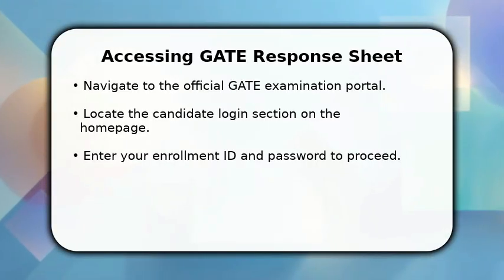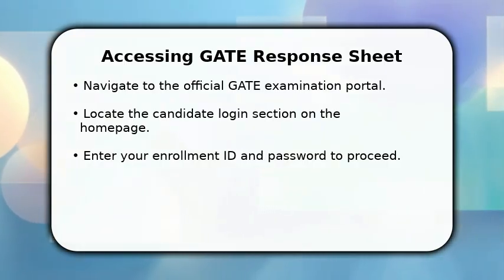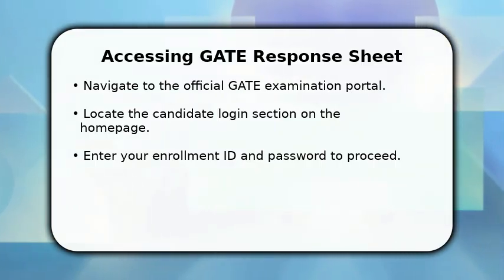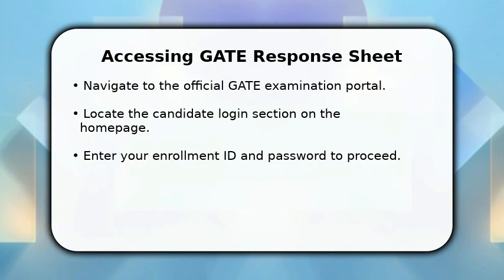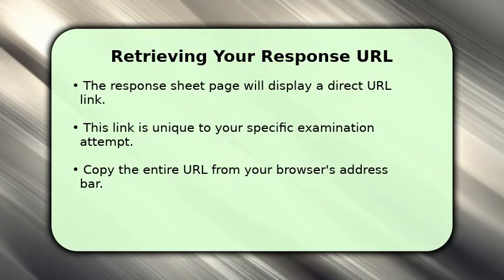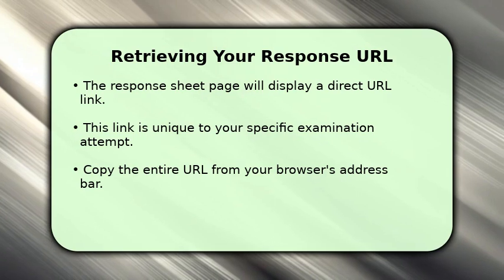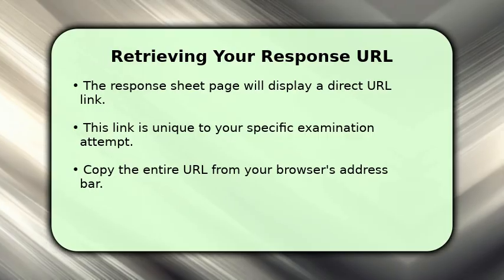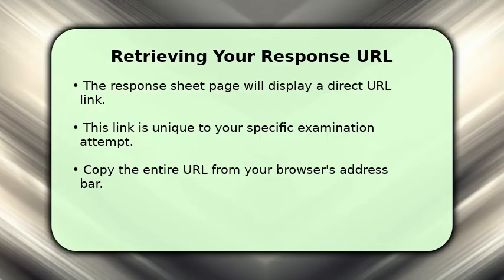How to Get Gate Response Sheet URL Link (Full Guide)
▸ (x) Are you struggling to find the gate response sheet URL link? Look no further! In this comprehensive guide, we'll walk you through the step-by-step process of obtaining the gate response sheet URL link. From understanding what a gate response sheet is to navigating the online portal, we've got you covered. Whether you're a student or an educator, this video will provide you with the necessary tools and information to access the gate response sheet URL link.

gate response sheet url link, how to get gate response sheet, gate response sheet online portal, accessing gate response sheet, gate response sheet guide, obtaining gate response sheet url, gate response sheet tutorial, education resources, student support